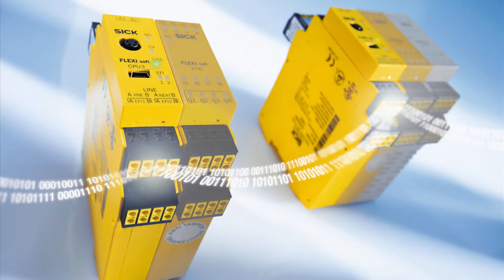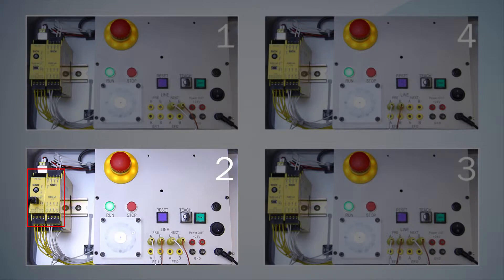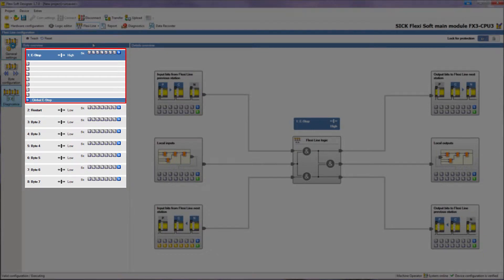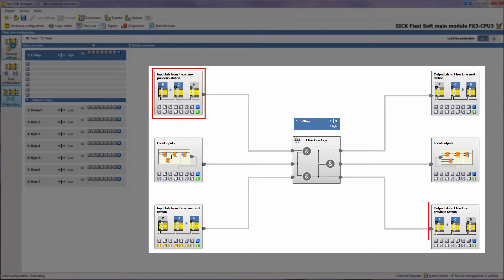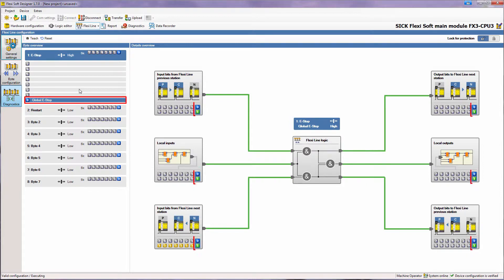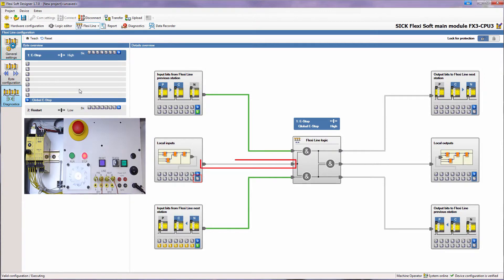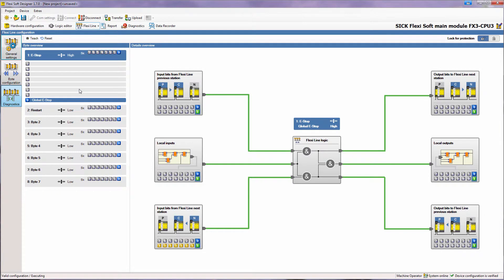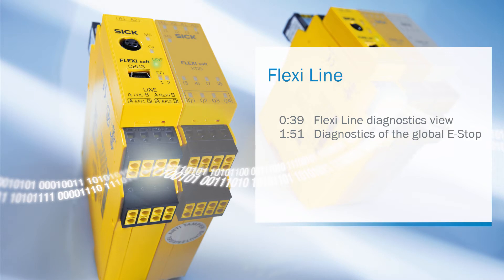Tutorial Flexi Line (Part 6/6): Diagnostics view | SICK AG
The diagnostics view of Flexi Line shows all the in- and outputs from the previous and the next Flexi Soft station as well as from the Flexi Soft station which is connected to the Flexi Soft Designer. Here you can easily see and evaluate the status of all Flexi Line bits which you have configured in the Flexi Line definition. You will find more information in the Flexi Soft operating instructions.

SICK AG
Erwin-Sick-Str. 1
79183 Waldkirch, Germany